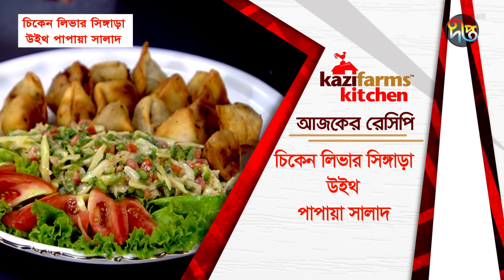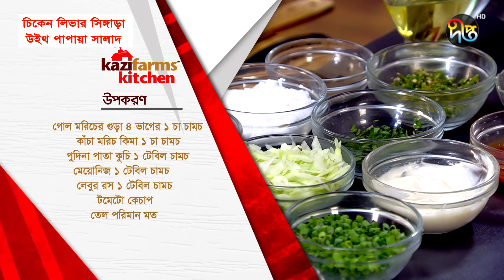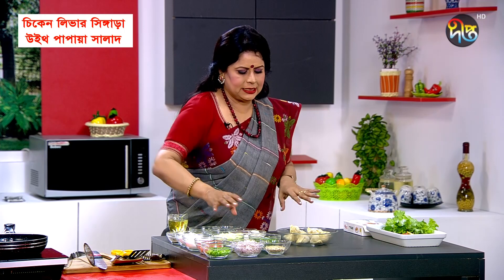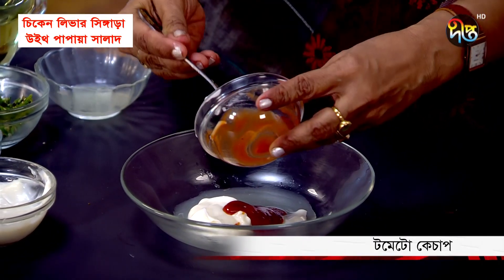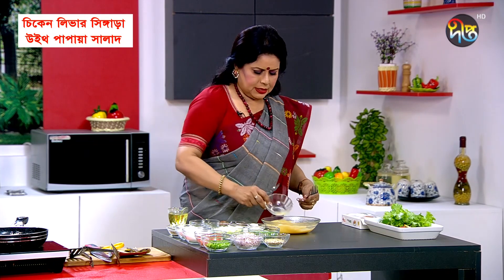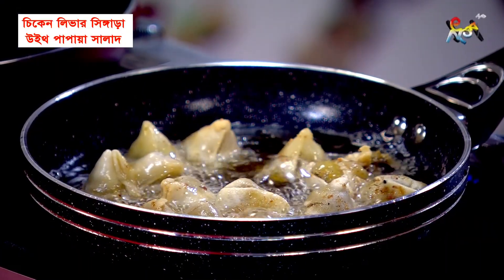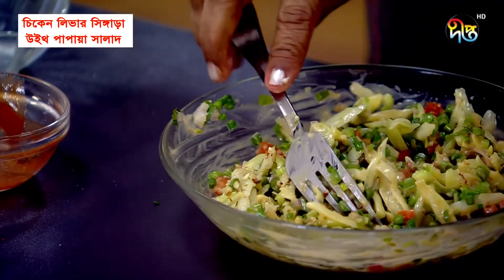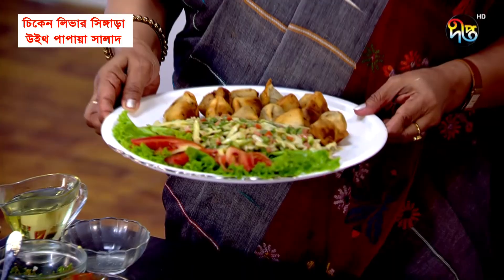মজাদার কলিজা সিঙ্গাড়া উইথ পাপায়া সালাদ রেসিপি | Kolijar Shingara Recipe | Bangladeshi Shingara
Deepto TV address:
7/A/GA Tejgaon Industrial Area, Dhaka 1208, BANGLADESH